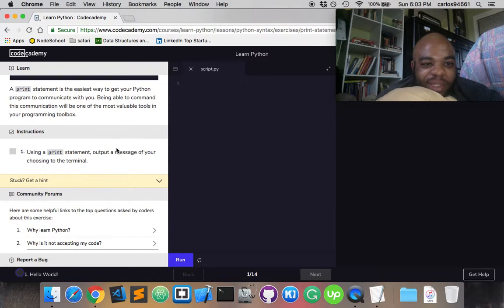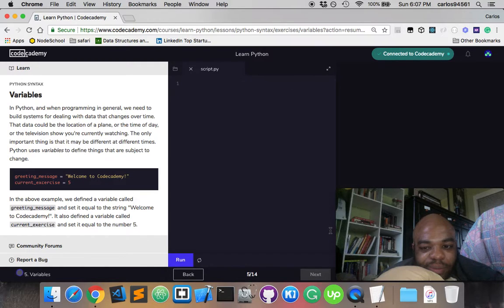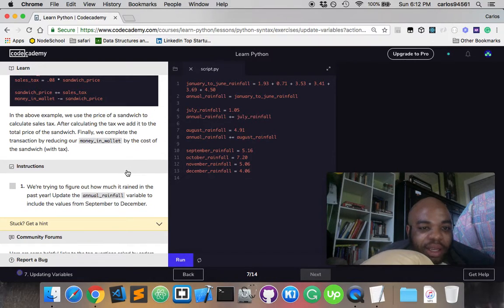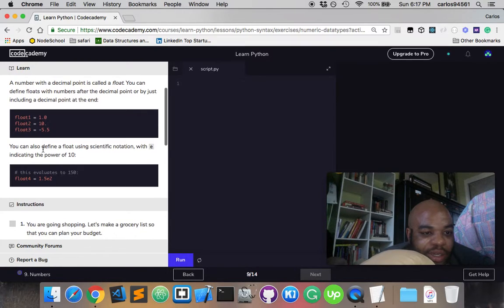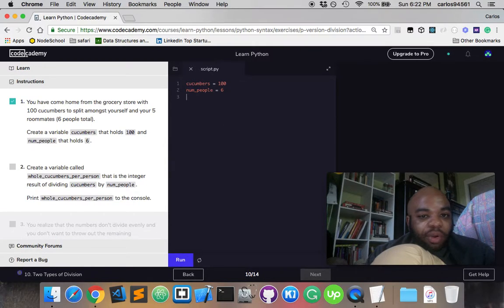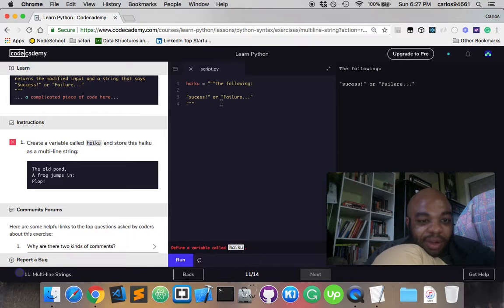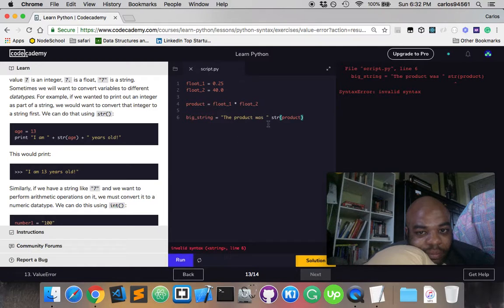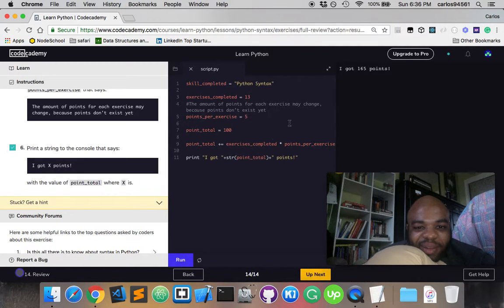codeCademy python intro